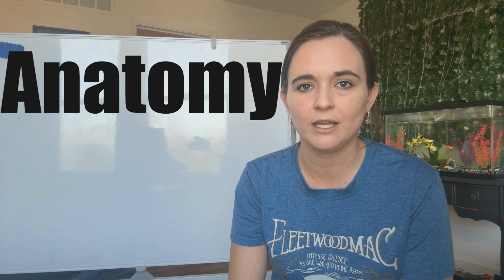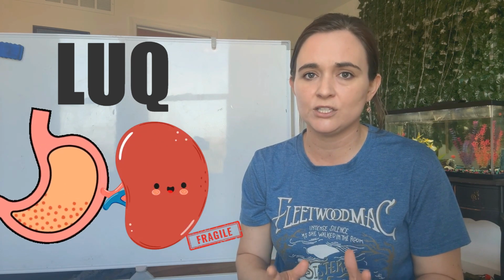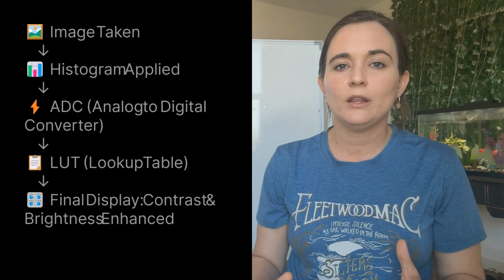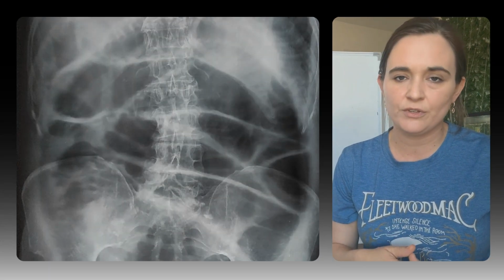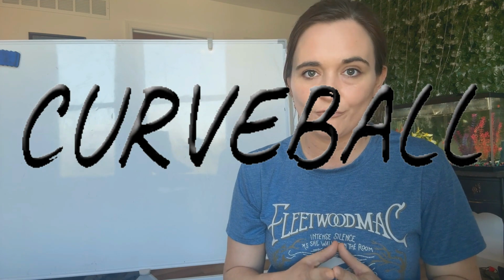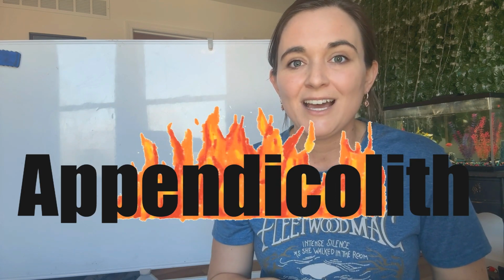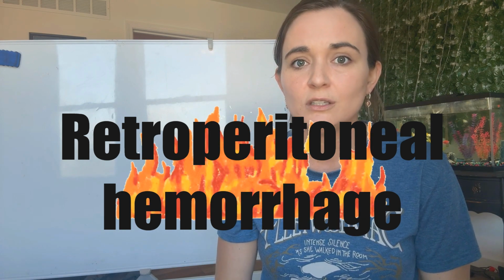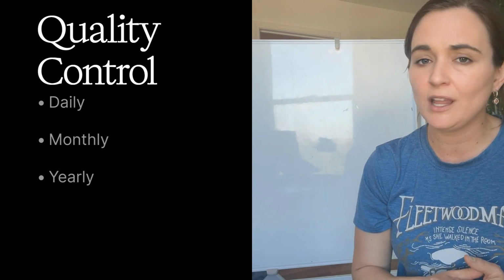Nail Your X-Ray Abdomen Series: Pass ARRT Exam!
It’s 2 a.m. in the ED. “Abdominal series, STAT.” This episode shows you how to move from button-pushing to diagnostic difference-making—from AP supine (KUB) to upright, left lateral decubitus, and dorsal decubitus—so you catch the subtle findings that change care.

AP Supine (KUB): CR to iliac crest, expiration, 70–80 kVp (↑ for habitus), grid, center AEC; checklist (psoas shadows, kidneys, bladder, symphysis, diaphragms).

AP Upright: CR 2" above crest, include both diaphragms; spot free air and air–fluid levels; adjust kVp/mAs for increased OID.

Left Lateral Decubitus: Why left-side down, 5–10 min delay, horizontal beam at 2" above crest, label LLD; find crescent free air against the liver.

Dorsal Decubitus: For spinal precautions; horizontal beam to survey posterior collections and peritoneal findings.

Image Quality & Processing: Exposure index sanity checks, quantum mottle vs motion blur, how LUT/processing can’t rescue bad input.

Pattern Recognition (ARRT gold):

SBO: dilated small bowel (3 cm) + stacked air–fluid levels, little/no colonic gas

Perforation: subdiaphragmatic crescent free air

Thumbprinting: ischemic colitis suspicion

Coffee bean sign: sigmoid volvulus

RUQ calcifications: gallstones vs renal stones (rim sign, ureteral track)

5 Must-Know Emergencies: Toxic megacolon (6 cm), pneumatosis intestinalis, appendicolith, Ogilvie’s (acute colonic pseudo-obstruction), retroperitoneal hemorrhage (missing psoas shadows).

Equipment & QC: Herringbone = grid error (SID/tilt), ghosting = CR erasure issue, when to override AEC; daily collimator check, monthly AEC constancy, yearly kVp calibration.

Special Considerations: Shoot through colostomy bags (add 5–10 kVp), annotate; geriatric tips; dorsal decubitus when you can’t roll.

Rad techs prepping for ARRT CQR/boards

Students who want a practical, repeatable checklist

Anyone who wants fewer repeats and clearer, life-saving images

Comment prompts:

Your quickest tell for SBO vs ileus on plain films?

One tip you use to guarantee both diaphragms on upright?

What’s your go-to fix for herringbone artifacts on a busy shift?

Tight collimation, clean markers, clear stories—your images save lives.

Here is the full outline of my CQR exam materials, to-date

lang=us00:00 – Cold open: ER story & why technique is better than “just pressing the button”

01:00 – Abdominal anatomy fast map (quadrants, retroperitoneum, psoas shadows)
02:53 – AP Supine (KUB): CR @ iliac crest, expiration, kVp/mAs, grid, AEC tips
04:24 – AP Upright: 2" above crest, include both diaphragms, free air & air–fluid levels
05:36 – Left Lateral Decubitus: why left-side down, 5–10 min delay, horizontal beam
06:43 – Dorsal Decubitus: spinal precautions, horizontal beam, what to look for
07:33 – Image quality & digital processing (EI, LUTs, edge enhancement, motion/quantum mottle)
08:24 – Case review: SBO vs perforation (air–fluid stacks, subdiaphragmatic crescent)
09:27 – Pattern recognition: thumbprinting, coffee bean sign, RUQ calcifications
10:23 – 5 ARRT must-knows: toxic megacolon, pneumatosis, appendicolith, Ogilvie’s, retroperitoneal bleed
11:36 – Equipment pitfalls: herringbone/grid error, ghosting/CR erasure, AEC overrides
12:29 – Special cases & QC: colostomy, geriatrics, daily/monthly/yearly QA essentials
13:47 – Wrap-up: make images that save lives; next up—contrast studies